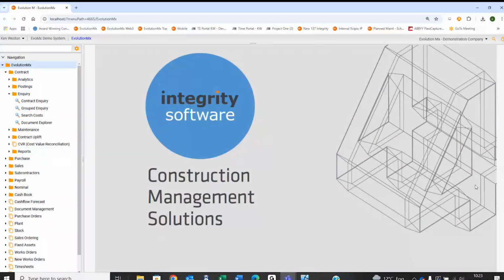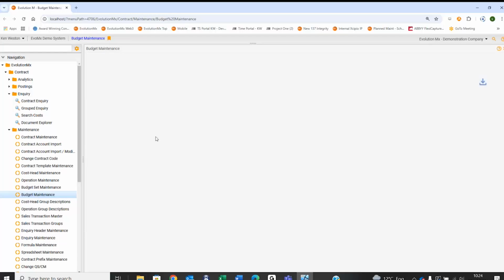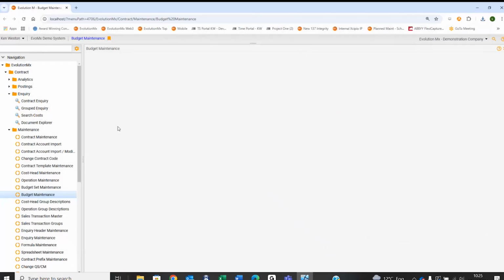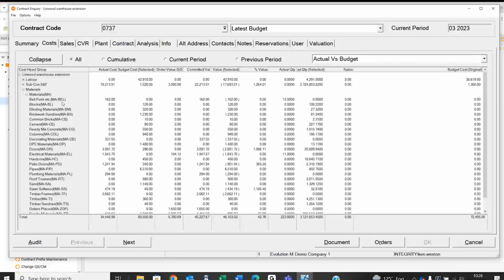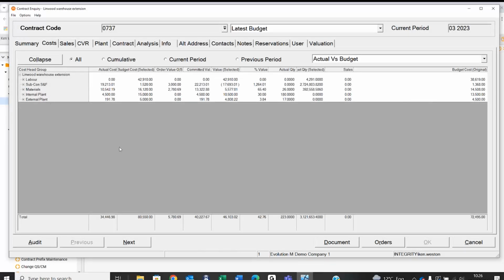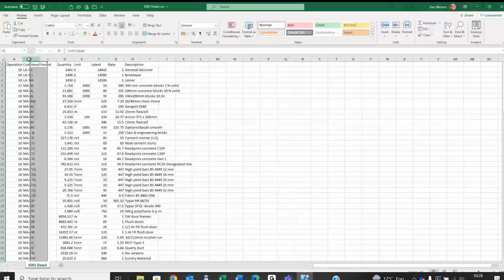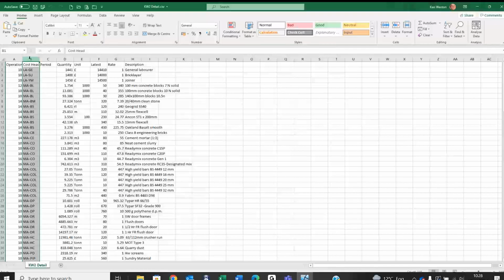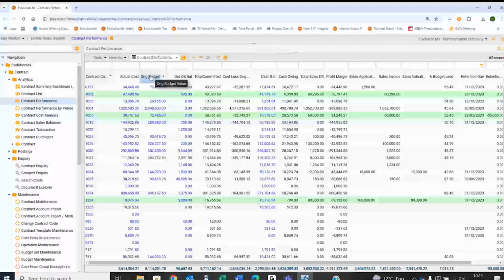Contract Budget Import | Evolution Mx from Integrity Software